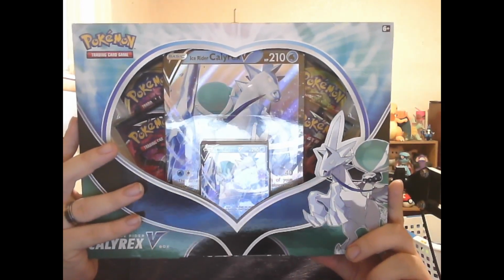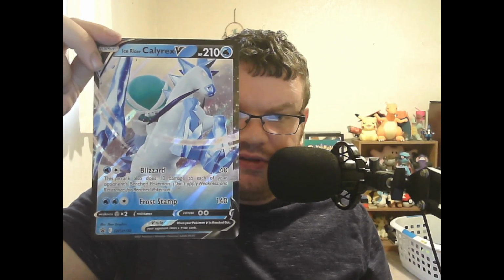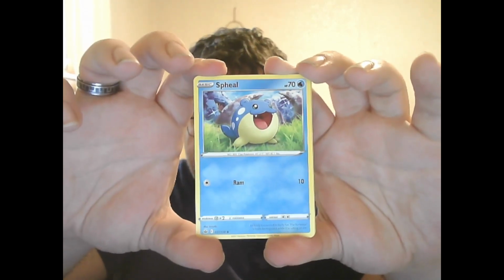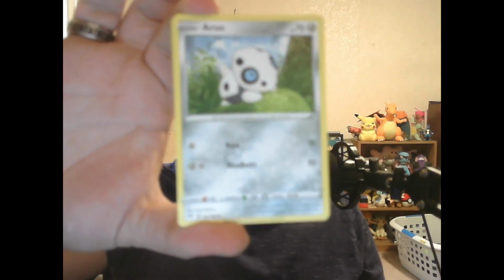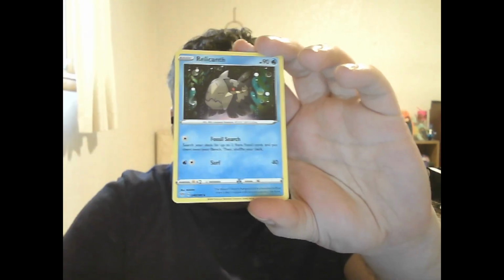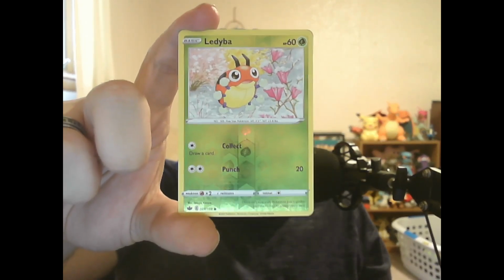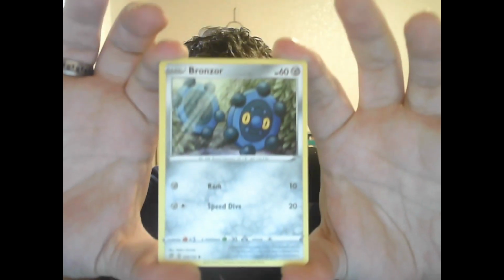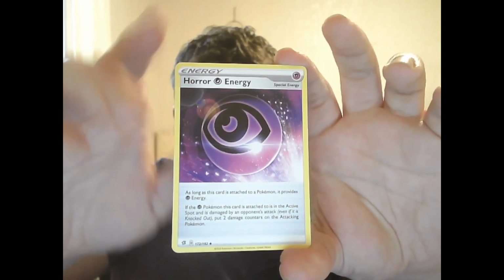What are the Odds?~Pokemon TCG Openings: Ice Rider Calyrex V Box(4/22/23)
Date in the title corresponds with the date I recorded the Video

I do not know the odds of this happening, but I have to imagine it is quite rare